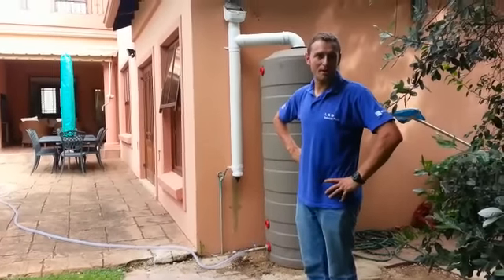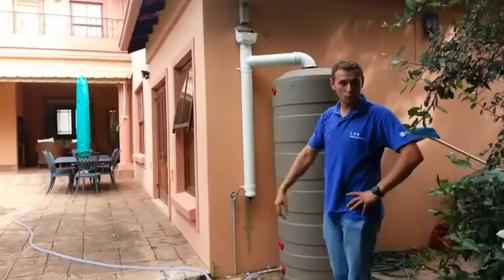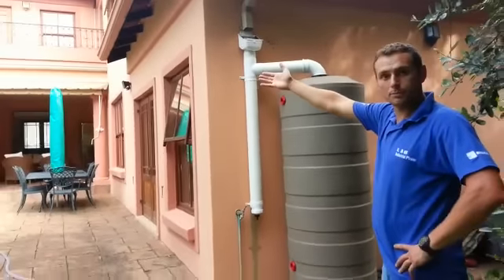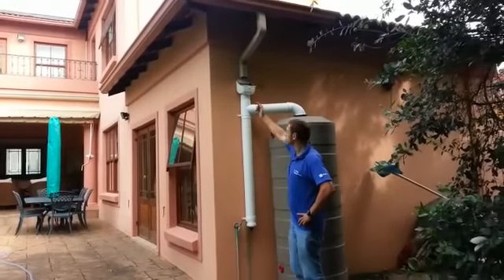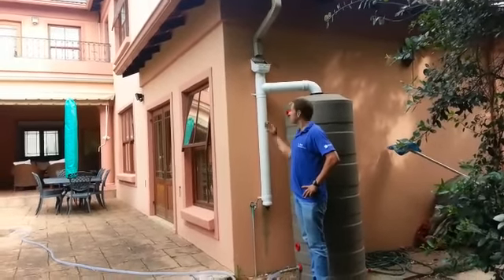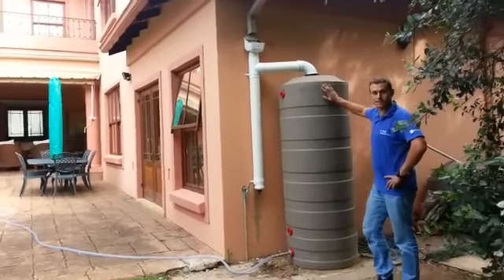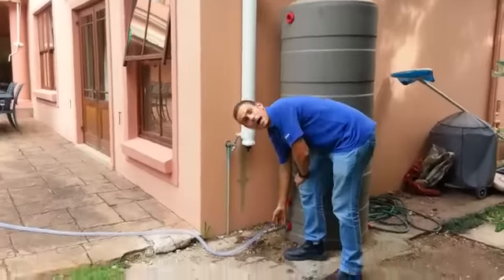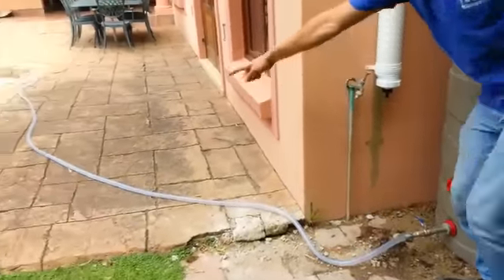Rainwater Harvesting in South Africa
In this video we will show you how to use rainwater harvesting to fill up your swimming pool.

Basic Azure Solutions Specializes in domestic and commercial water and energy efficiency solutions in South Africa.